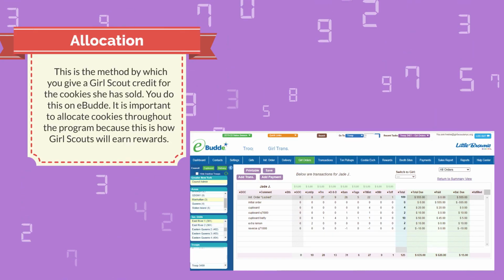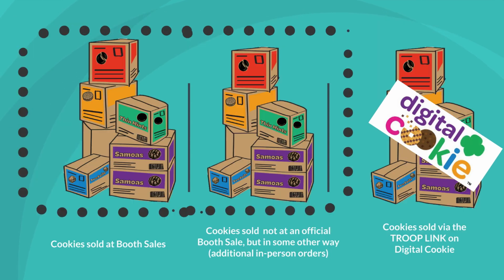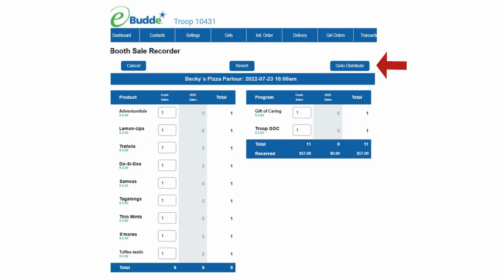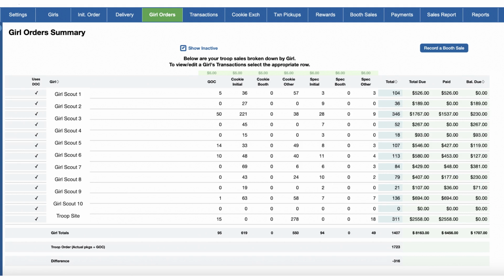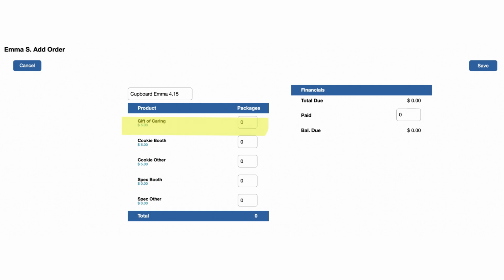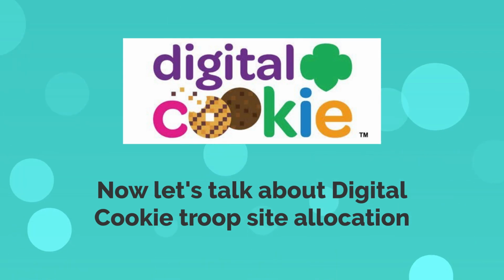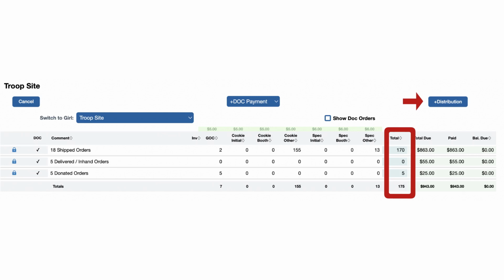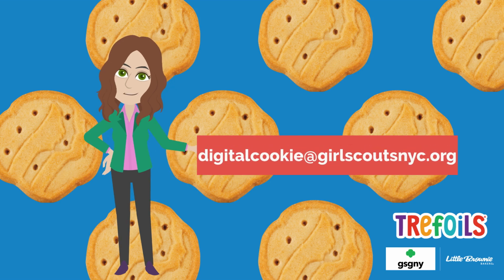Allocating Your Cookies 2023